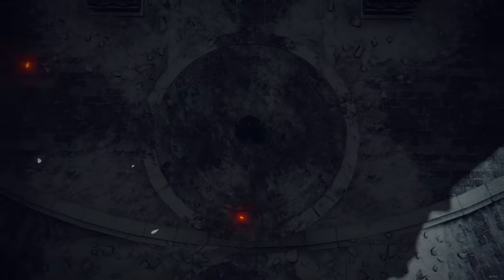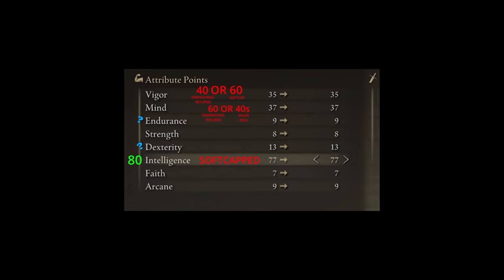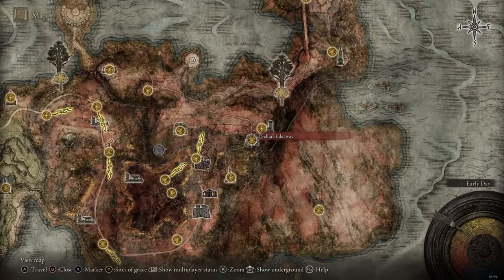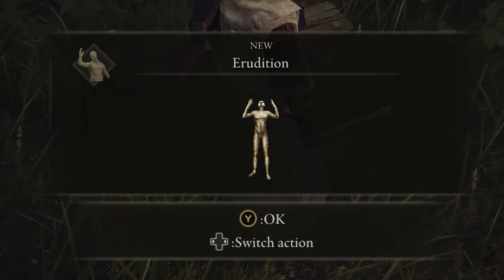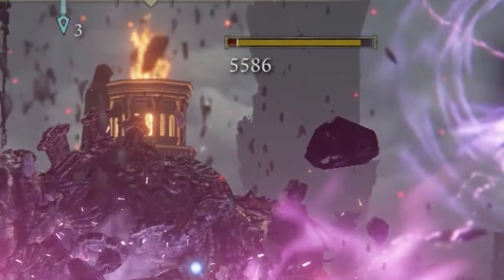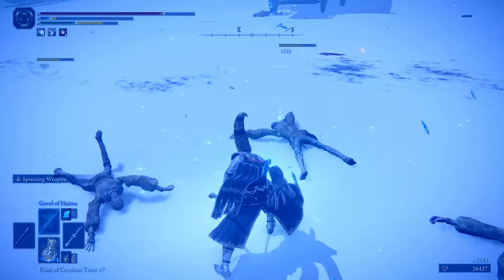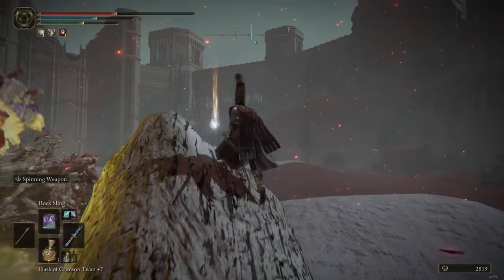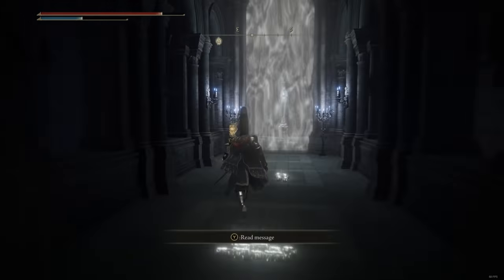The Most OP And Powerful Mage Build In Elden Ring (1.10+) | THE STRONGEST LATEGAME BUILD POSSIBLE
This video goes over the most optimized, strongest, most OP, most powerful Mage build you can make in Elden Ring. It's catered towards absolutely destroying the mid and late game and leaving them without any traces in Elden Ring. We go over everything in this Mage Elden Ring guide, sorceries, build, staff, gear, summons, tips, extra buffs, talismans, flask of wonderous physick, the optimal stat distribution. We also go over Patch 1.03 in Elden Ring and what this patch truly means for us mages in Elden Ring and what we should start using. Enjoy!